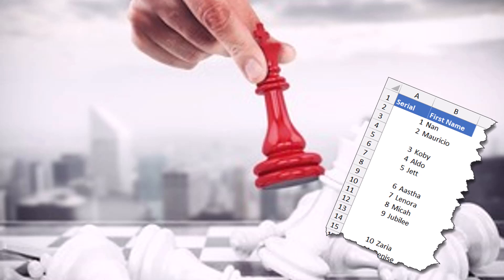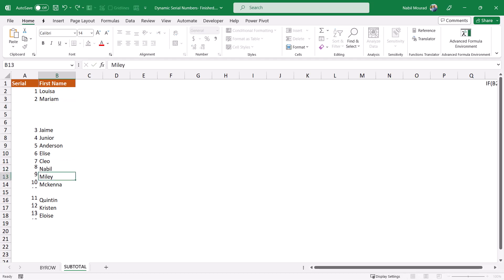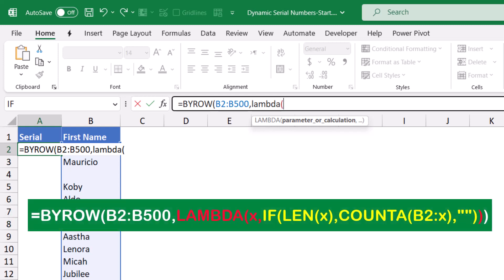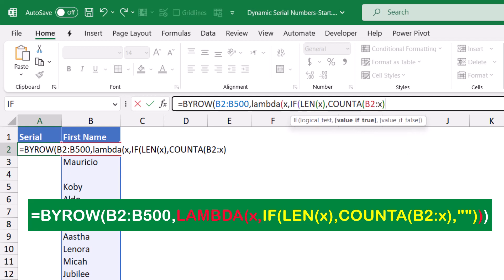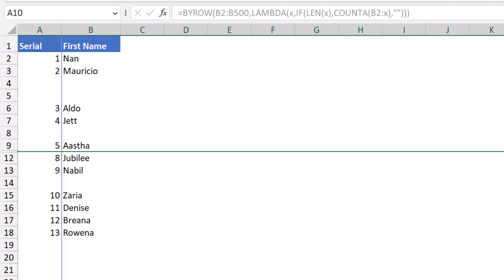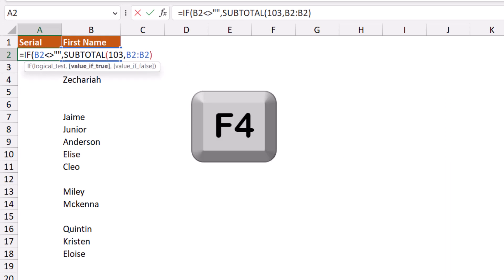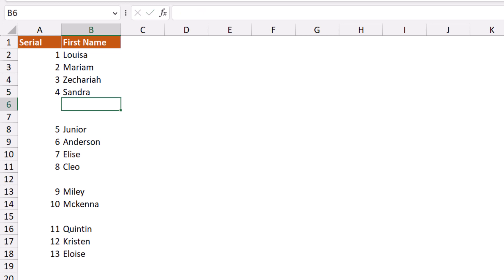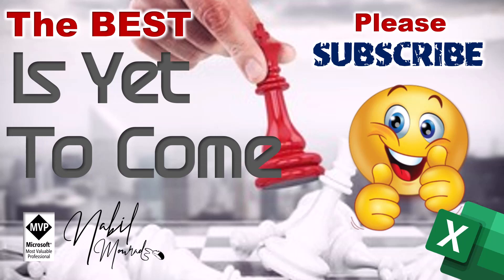Dynamic Serial Numbers in Excel - BYROW vs SUBTOTAL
Due to little interaction with my channel, I am unable to post tutorials frequently.

If you want to create a column of Serial numbers for a list of records or transactions, you want to make sure that you do not count blanks or hidden values.
In this tutorial I show you 2 methods for doing that either by using Dynamic array functions or classic functions. Each one has an advantage and a disadvantage.
Let me know in a comment which one you prefer.